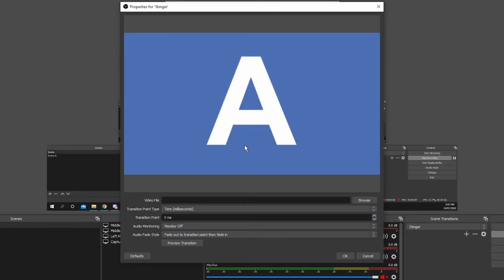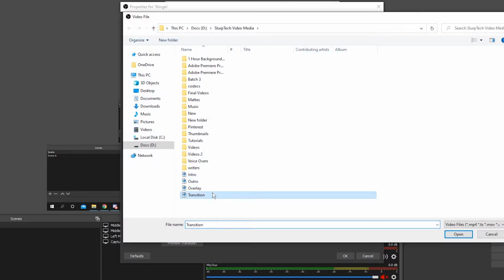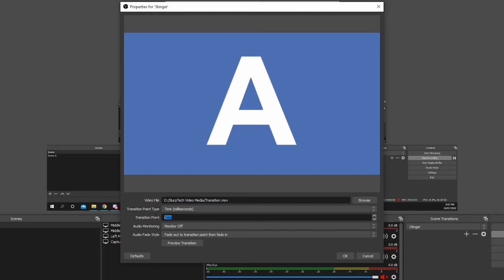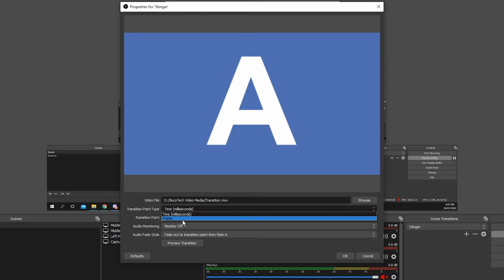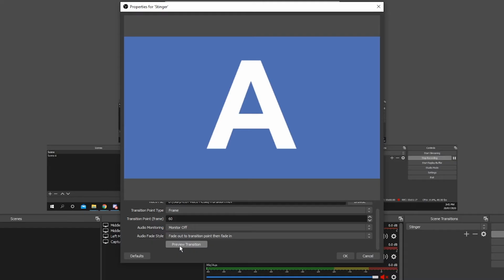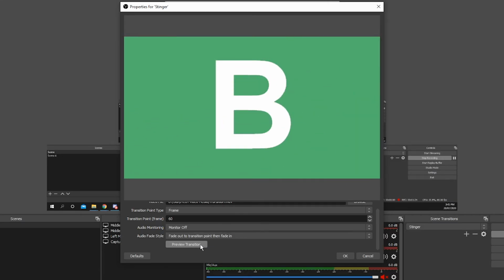How to Add Custom Scene Transitions in OBS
This video teaches you how to add custom scene transitions inside of OBS Studio. You can make use of the inbuilt transitions to switch seamlessly between scenes, or use professional stinger transitions.

To add a stinger transition you will need an alpha channel transition video to use. Using the stinger option inside of OBS you can then set when the transition needs to take place, and how. It is a good idea to have a few frames where the entire screen is covered to ensure that your transitions work smoothly.

OBS scene transitions can be used while recording or streaming. This can raise the level of your production and make it more professional.